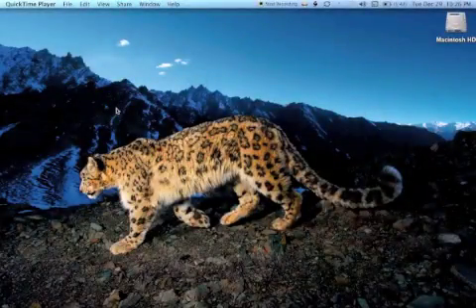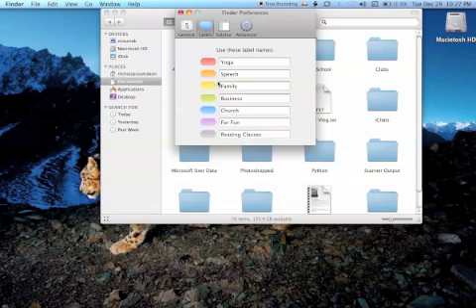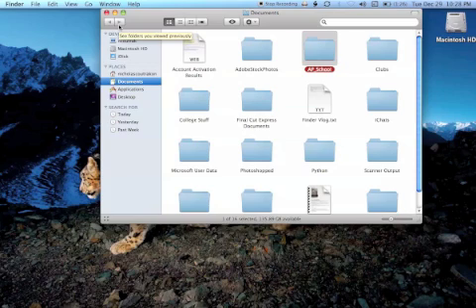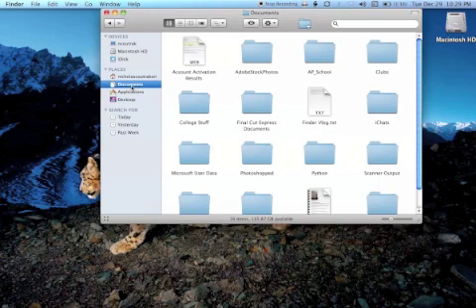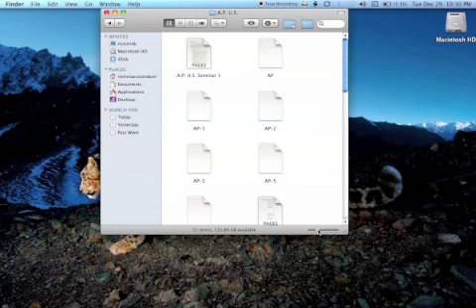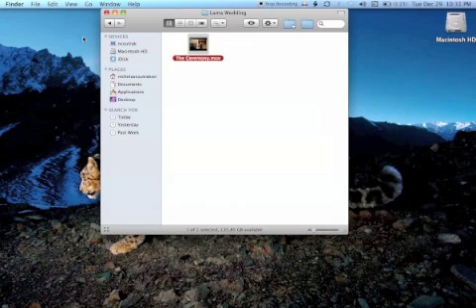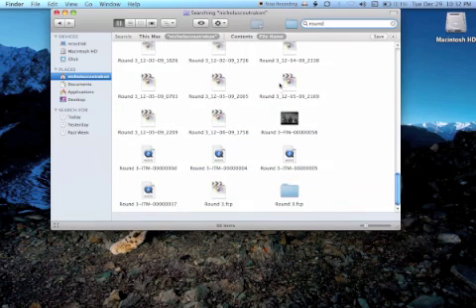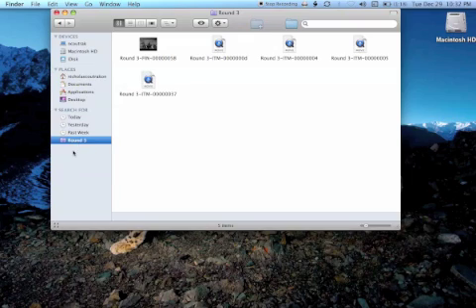Mac Tutorial: Finder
Tutorial on everything you need to know about Finder which will give you better organization and increase productivity.

Preferences. Different Views. Sidebar. Toolbar. Searching